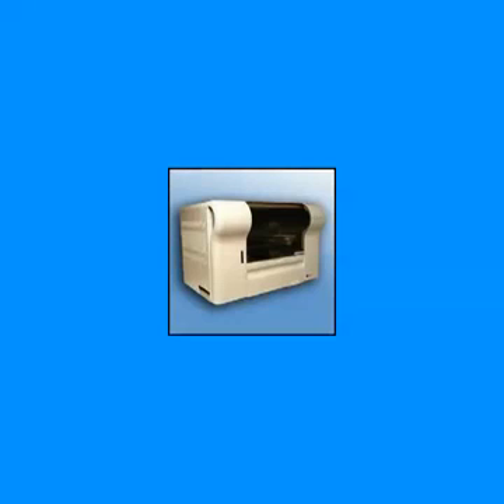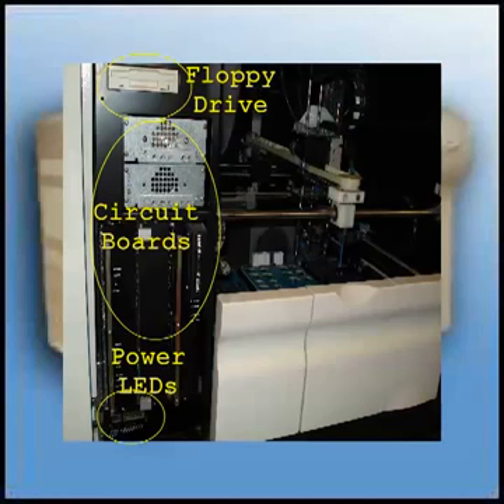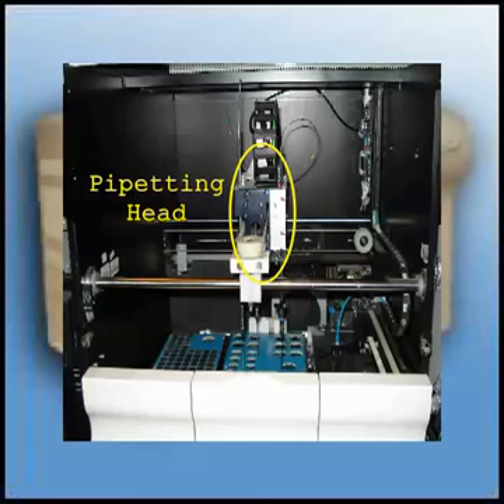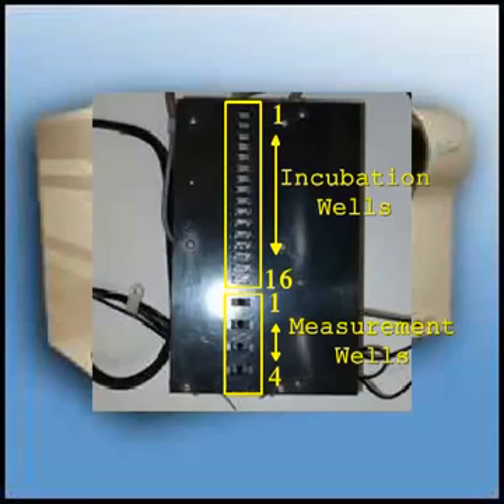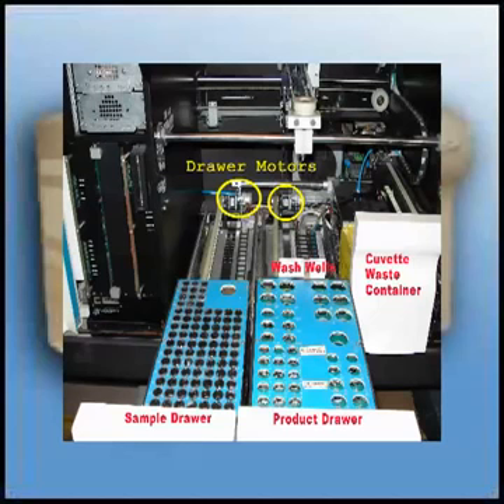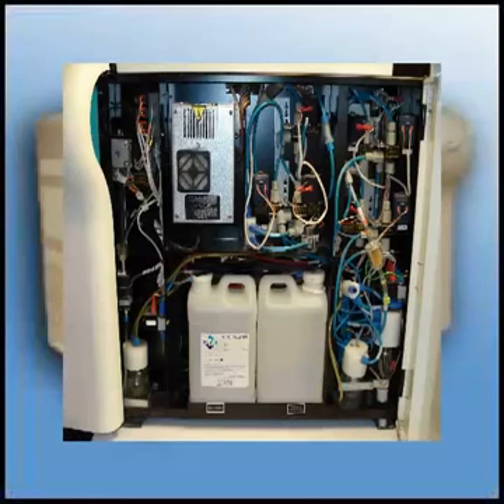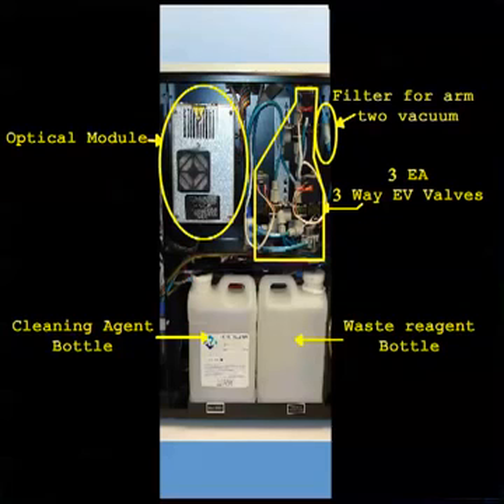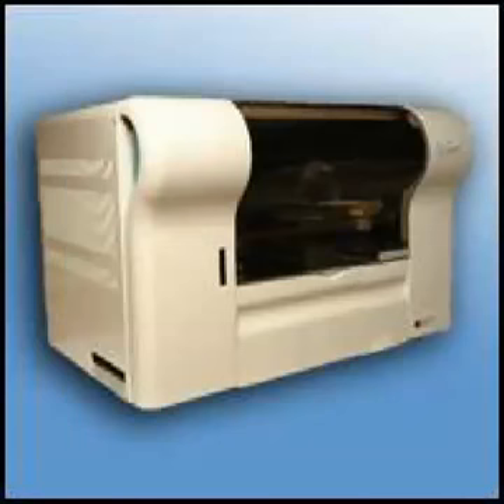Introduction to the STA Compact